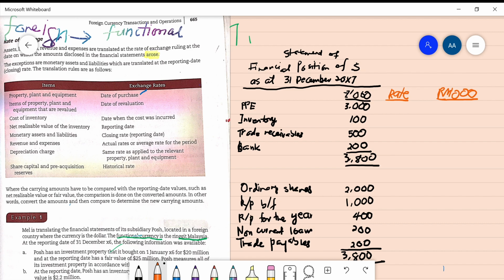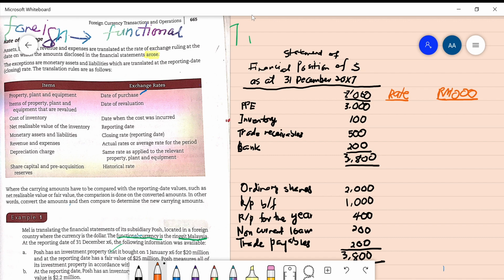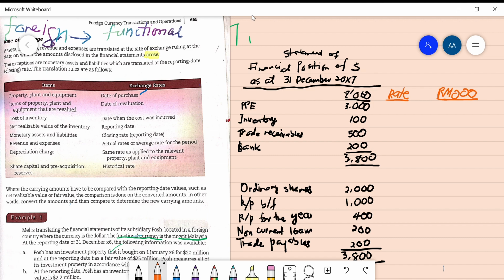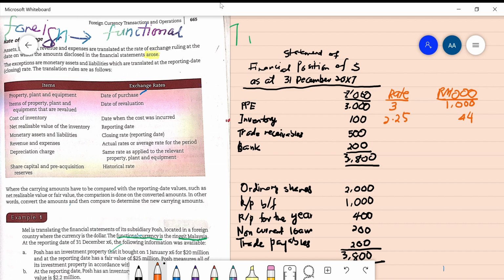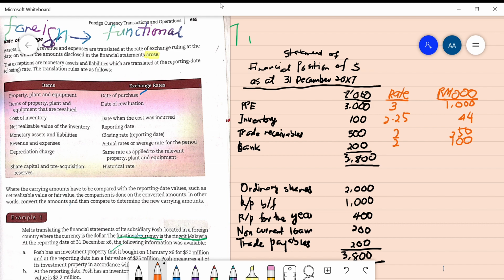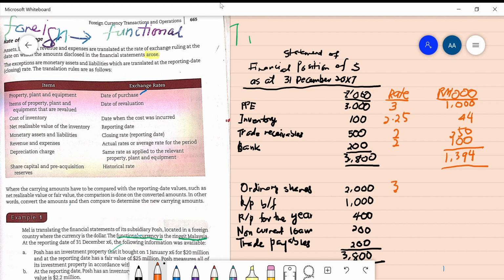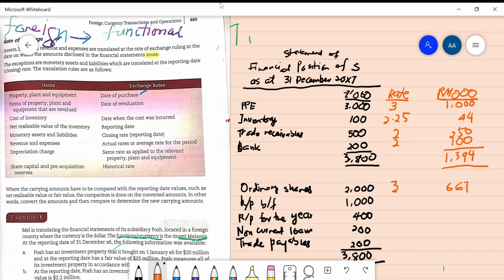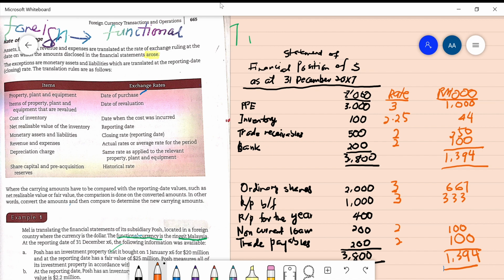Chapter 18 Example 4 Part 2